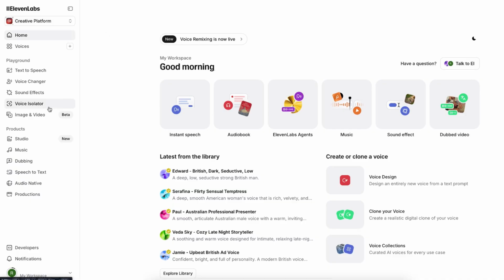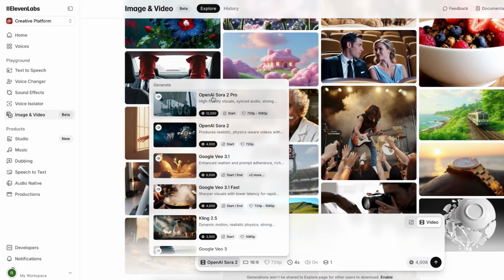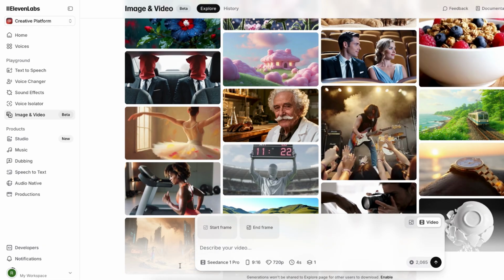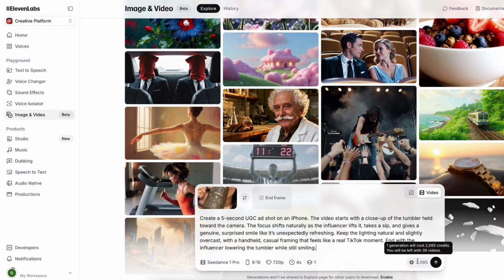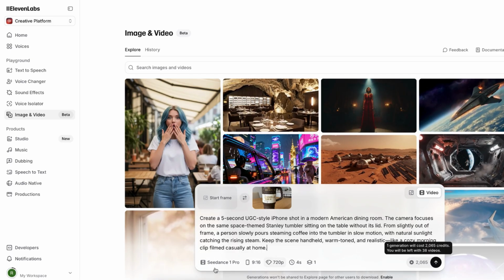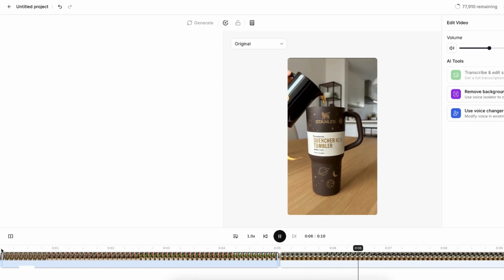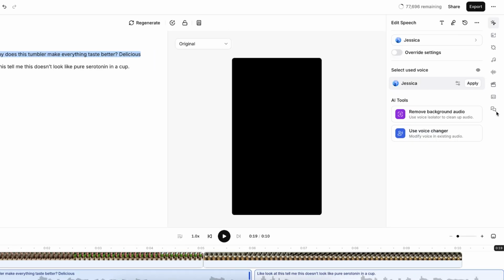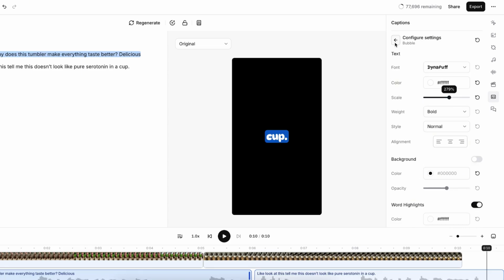This is the Quickest Way to Create TikTok Ads